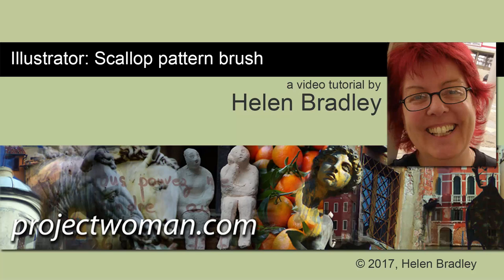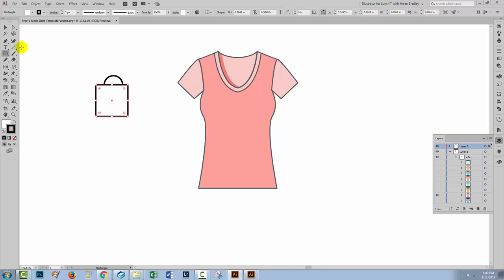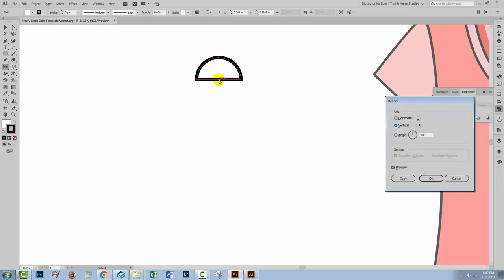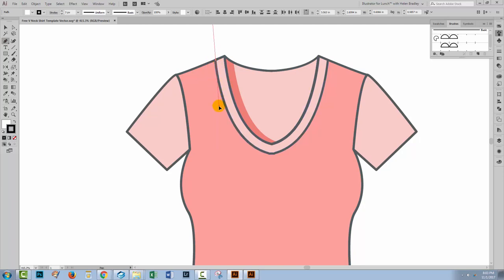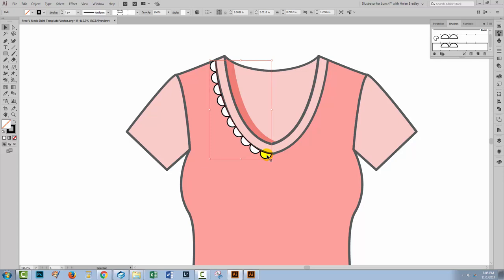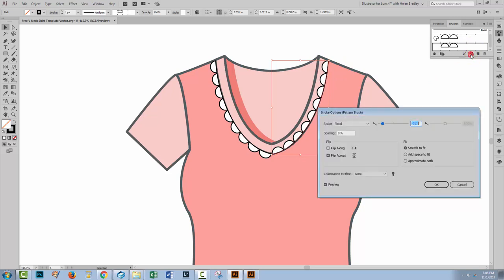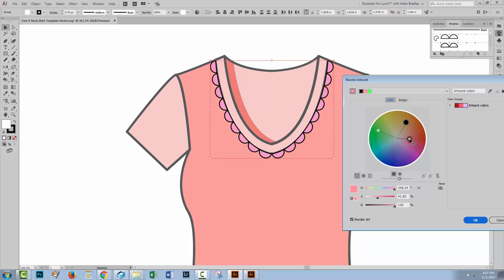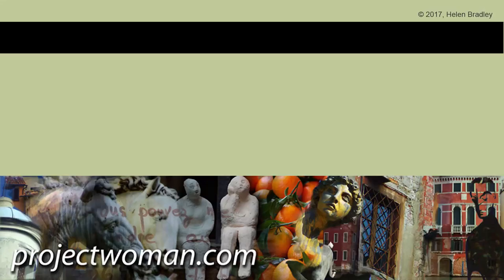Illustrator - Create a scallop edge brush to use for clothing design and more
See how to create a scallop brush you can use to apply a scallop edge to a design in Illustrator. I've done this on a clothing flat but you can use the same basic approach to create scallops for a range of projects.
If you wish to follow along - here is the link to the free vector shirt I used in this tutorial it is (c) xiayamoon at Vecteezy.com